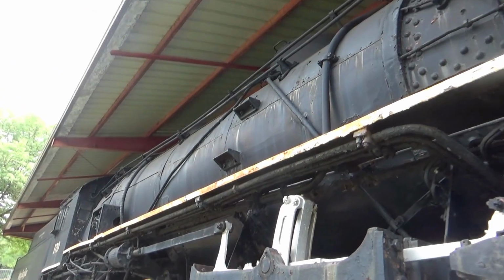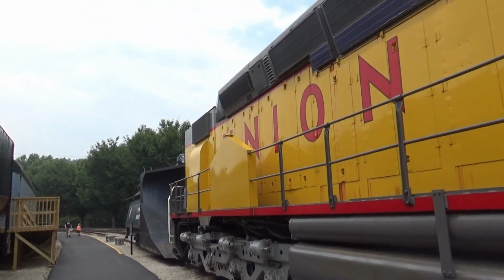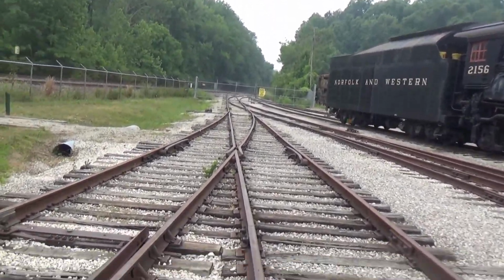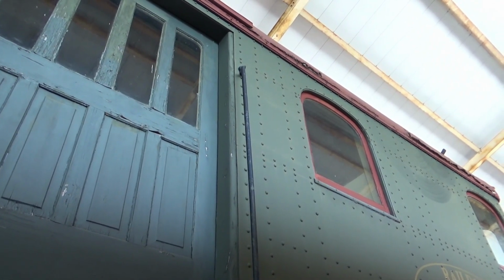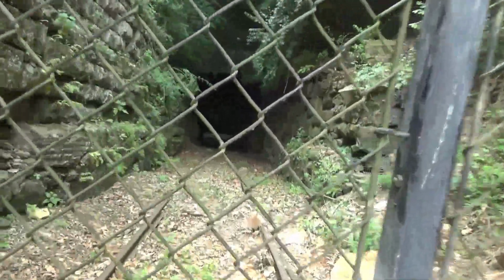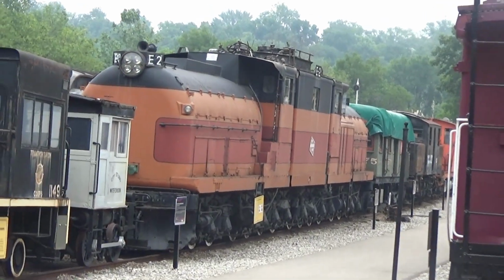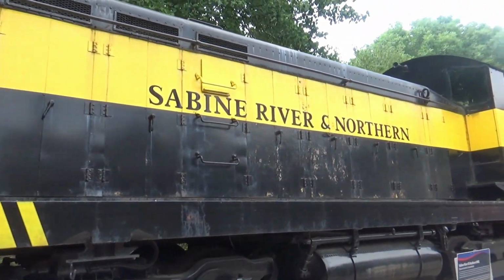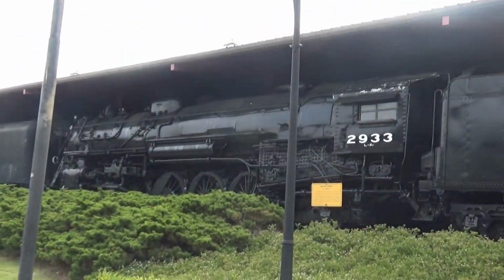National Museum of Transportation - St Louis, Missouri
I visited the National Museum of Transportation in St. Louis Missouri. If you are ever in the area, it is worth checking out. Give yourself 4 hours. Walk through cars. Sit in the cab of Big Boy. See the only existing GS-6.